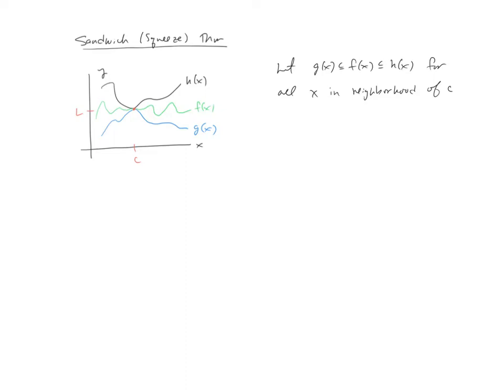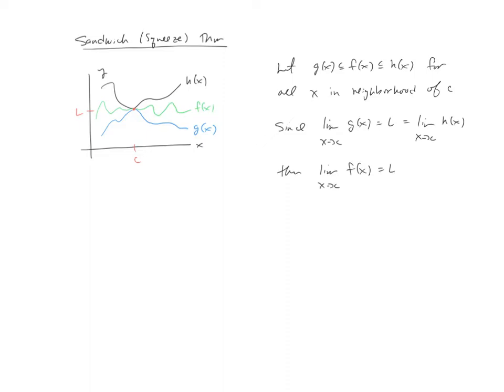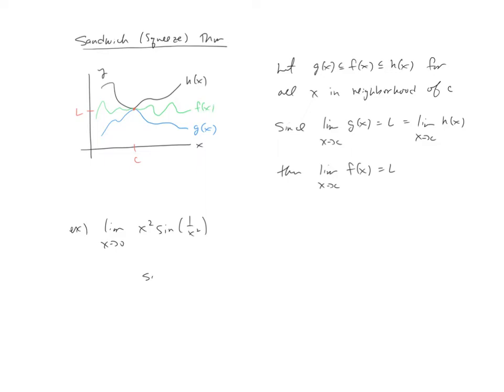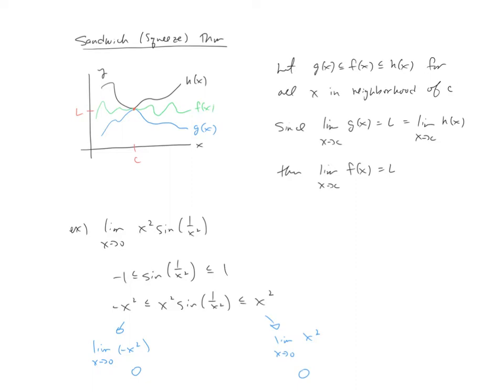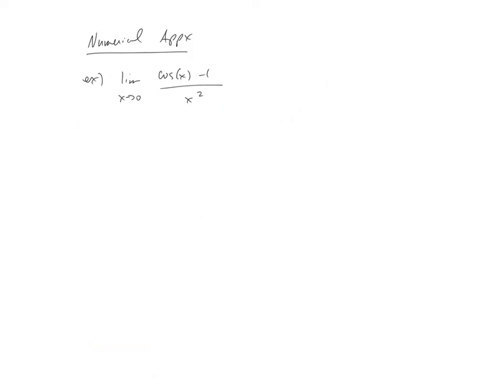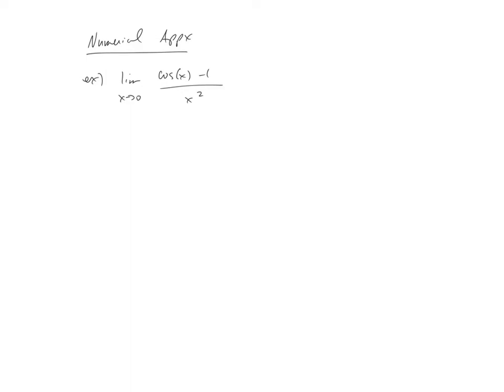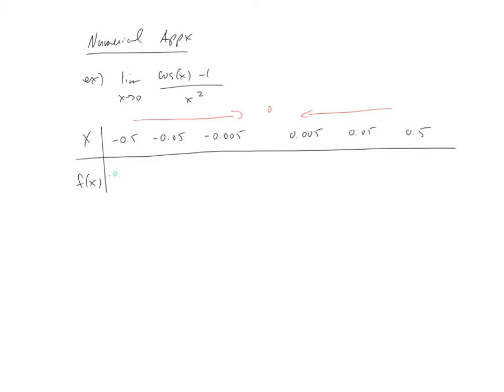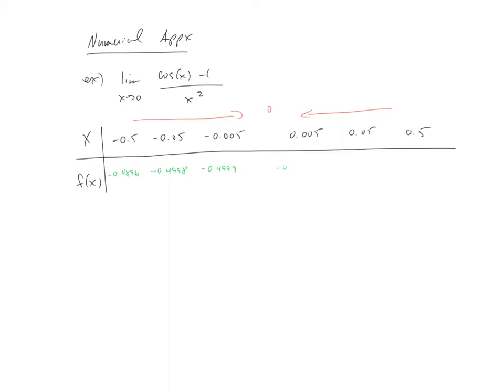Limits (Informally) - P3